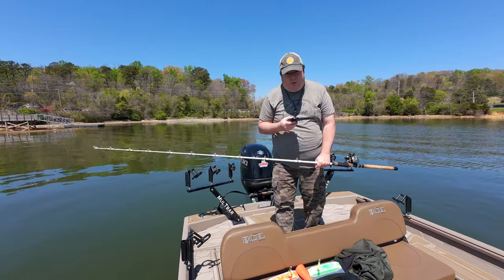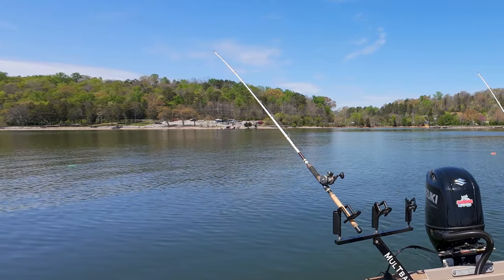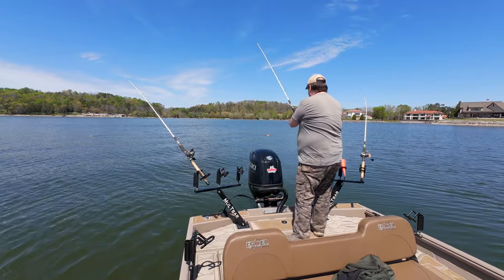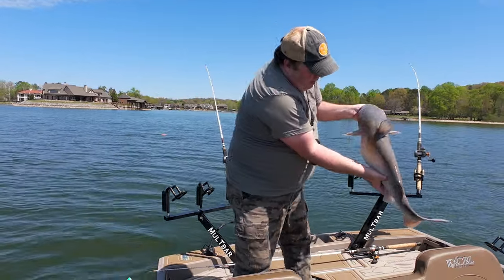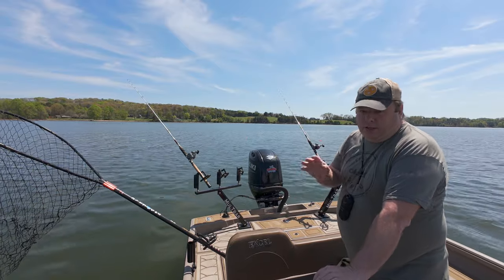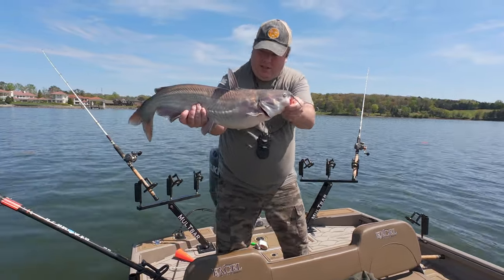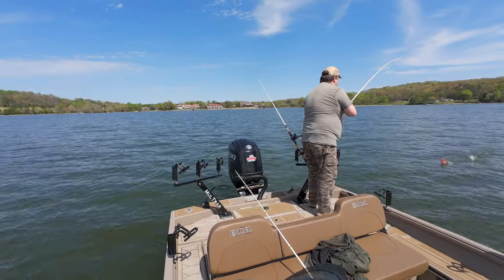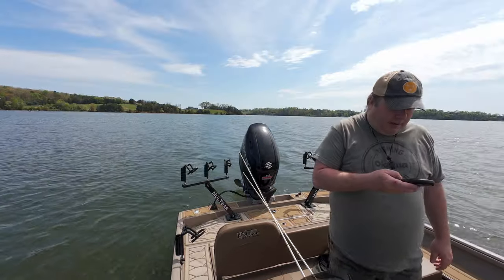Dragging Large Busy Cove For Catfish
Join me in this exciting YouTube video as I venture into the renowned fishing spot nicknamed "Fort Lousey".  A lake that's seen its fair share of overfishing, particularly for catfish. Despite the challenges posed by bass boat traffic and this coves reputation for losing gear, I managed to hook a couple of nice catfish. The secret? Utilizing the innovative Dirty South Dragging Weights, which proved invaluable in keeping my gear intact. Armed with fresh Skipjack bait and taking advantage of rising water levels and warmer weather, I believe the catfish are now congregating in these shallow coves for feeding. Come along for an adventure on the water and witness the thrill of landing some nice cats!